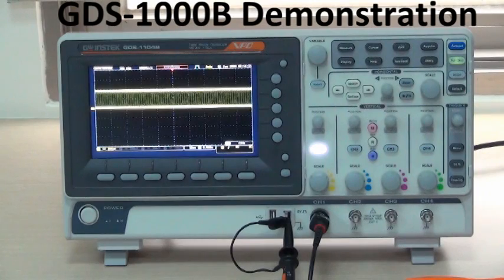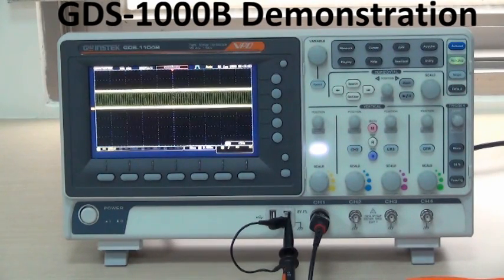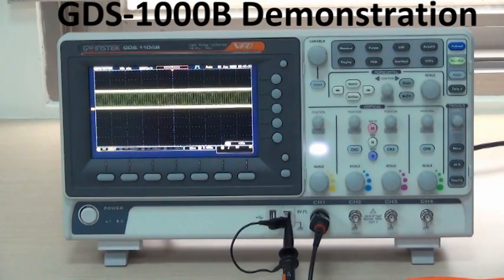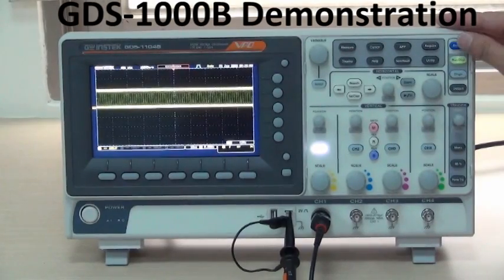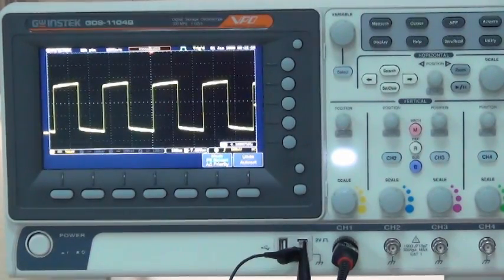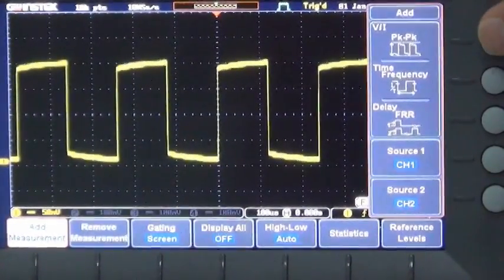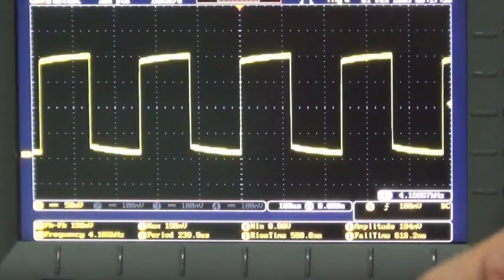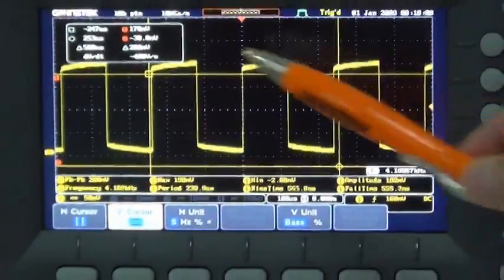GW Instek - Digital Storage Oscilloscope GDS-1000B Demonstration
The GDS-1000B series features three bandwidth selections ─ 100 MHz, 70 MHz, 50MHz and equips with analog signal input terminals by four or two channels ( 50MHz only equipped 4 channels input ). The maximum sampling rate for each single channel is 1GSa/s, and the memory depth is 10Mpts per channel independently.